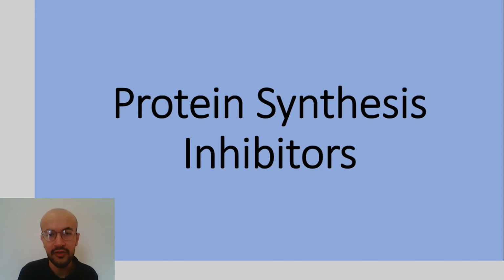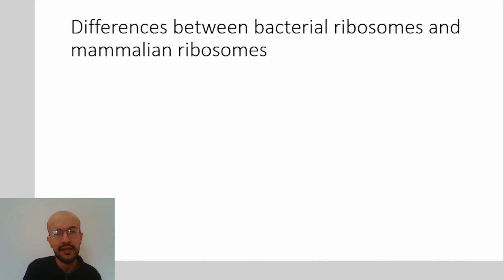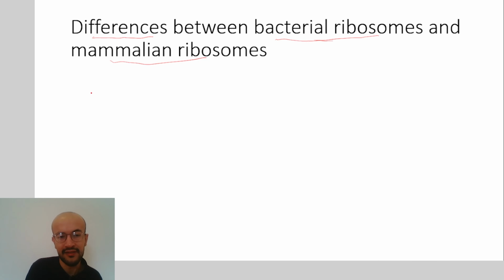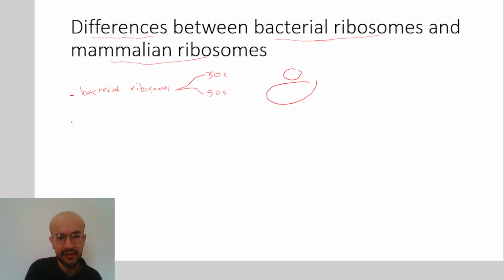Protein Synthesis Inhibitors Introduction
Protein synthesis inhibitors are one family of Antibiotics that have several different classes including aminoglycosides, macrolides, tetracyclines, glycylcyclines, chloramphenicol and lincosamides ...